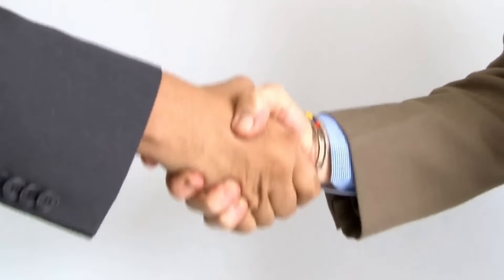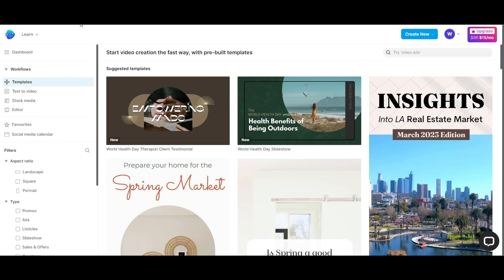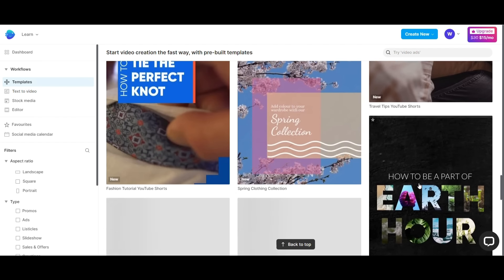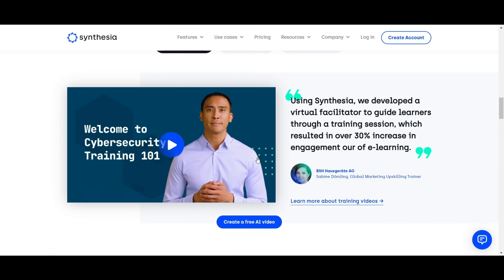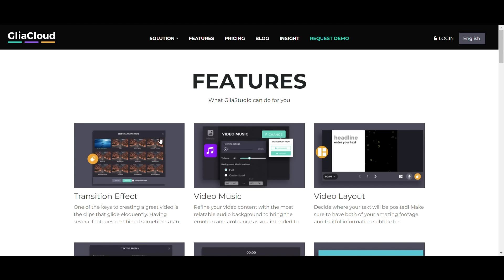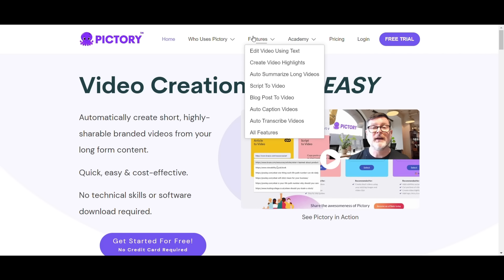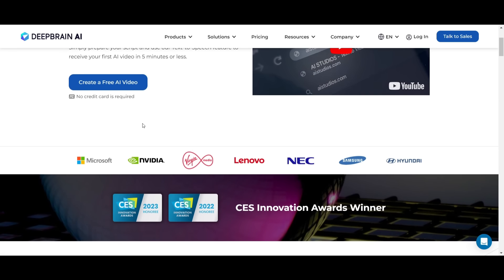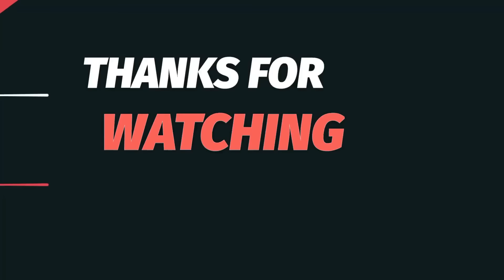5 Best AI Video Maker Software of 2023 (Free)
5 Best AI Video Maker Software of 2023

Choosing the best AI video generation tool for your business is important. The best AI video generation tools can help you with everything from product presentations to step-by-step walkthroughs. In this video, we chose and reviewed the top 5 AI video generator tools so you can choose the best one for you.